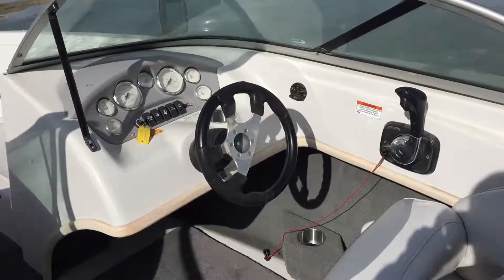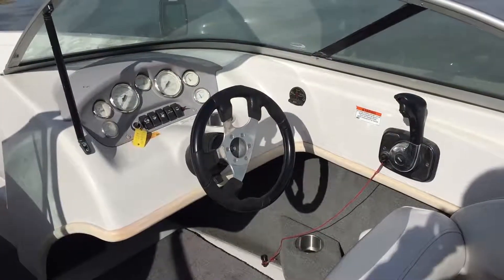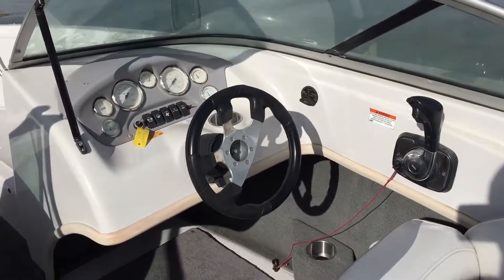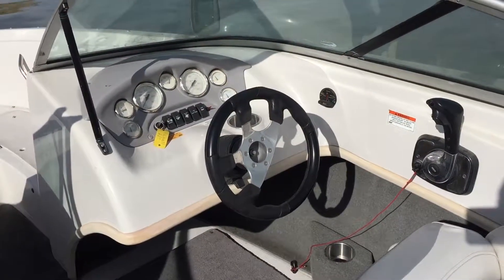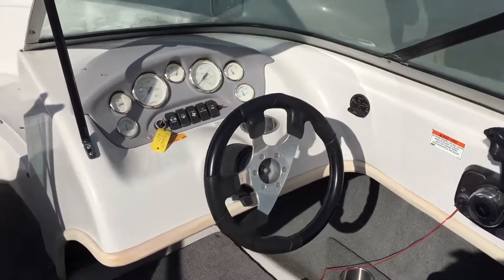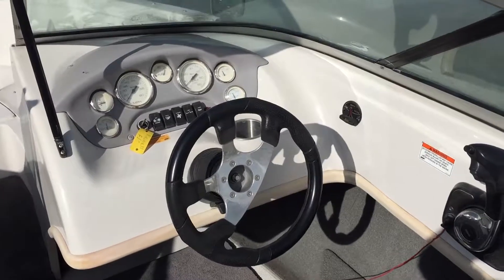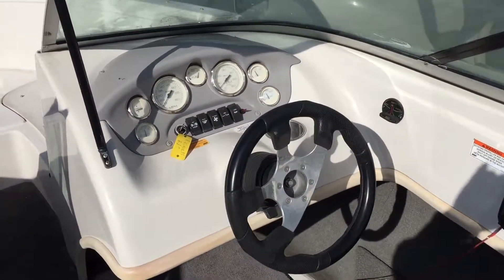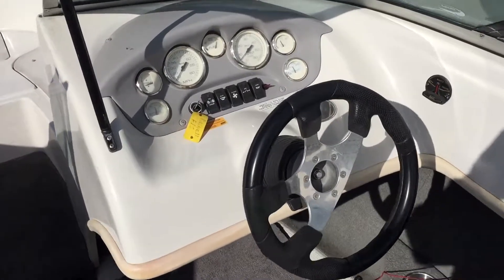11 Reinell 198 6528